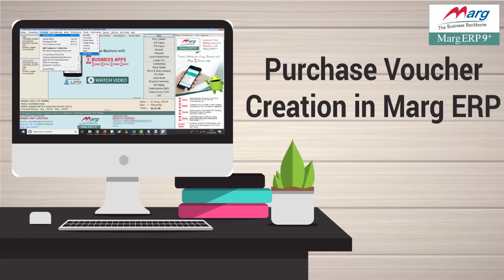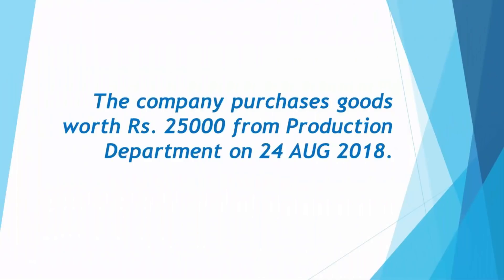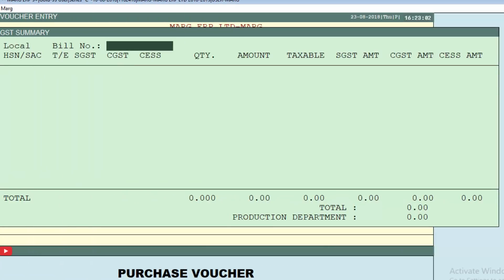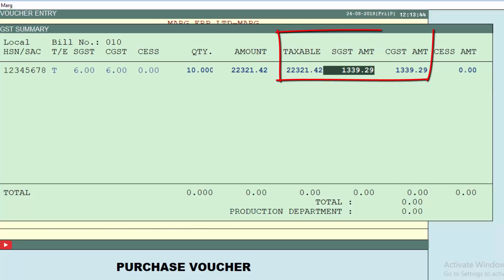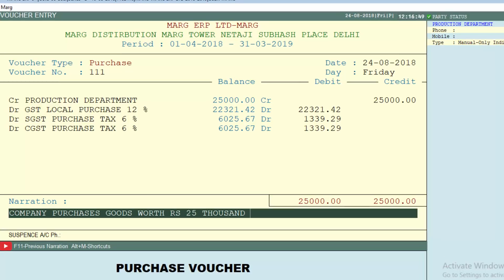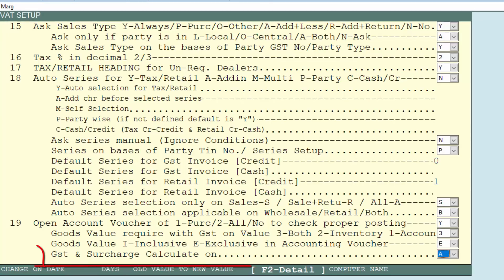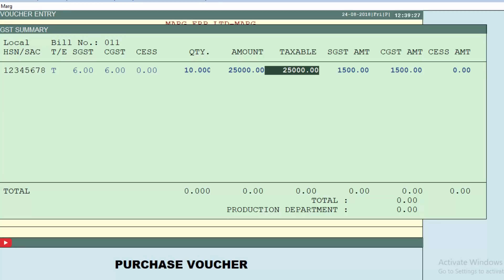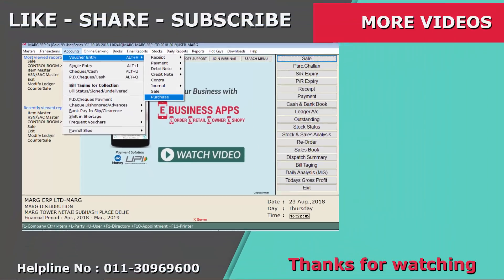Purchase Voucher Creation in Marg ERP [English]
The Purchase Voucher entry usually keeps record of all the entries related to purchase along with cash and credit entries.

In this Purchase Voucher entry, the user can only enter the purchase amount, Supplier name from whom the goods are being purchased and can also select the HSN/SAC code as per the requirement.